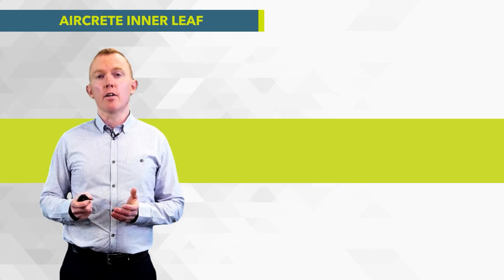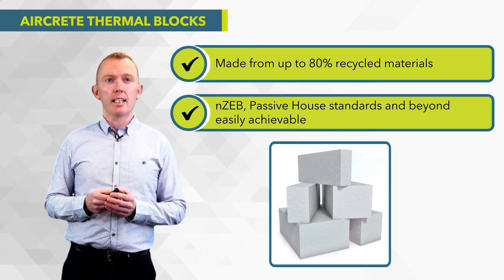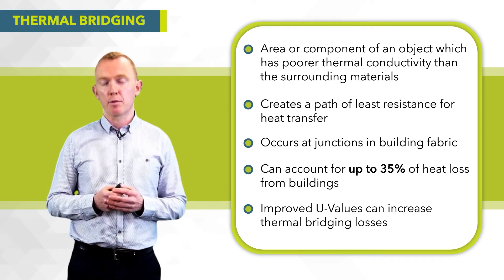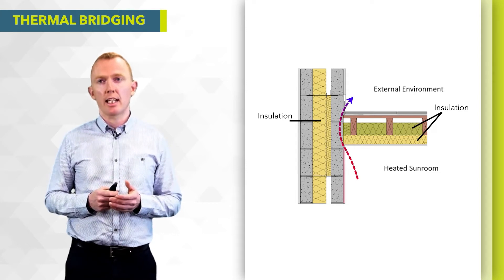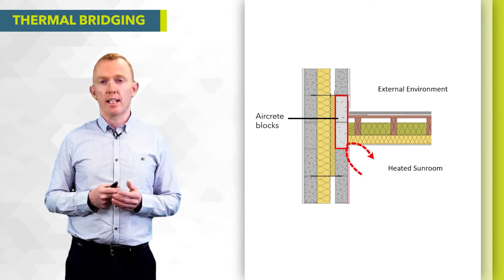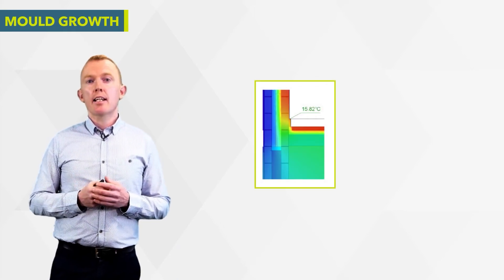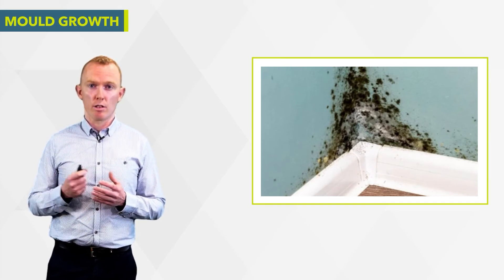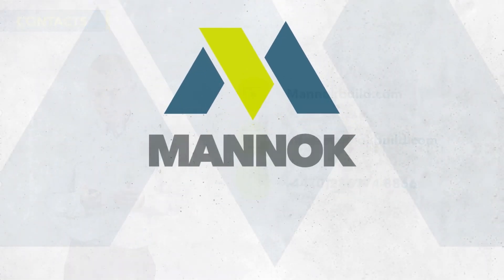Aircrete Inner Leaf: Building the Inner Leaf of a Cavity Wall With Mannok Aircrete Thermal Blocks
Simply building the entire inner leaf of the cavity wall with Mannok Aircrete Thermal Blocks addresses all thermal bridges almost by default, ensuring up to 80% less heat loss through cold bridges, and improves the wall’s overall thermal performance by improving the U-value. In addition, it makes life much easier for the builder: there’s no mixing different types of blocks, no switching from one to another at different locations, and reduces the risk of errors as a result. Plus, there’s no differential movement which can occur when mixing the block types.